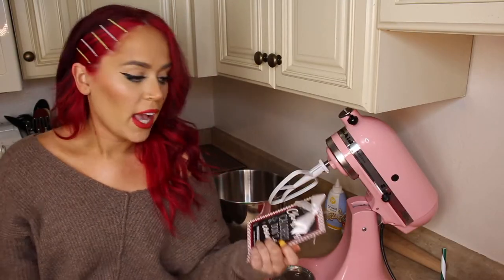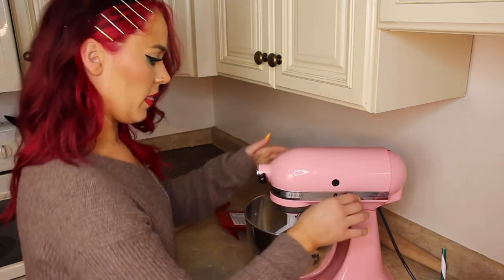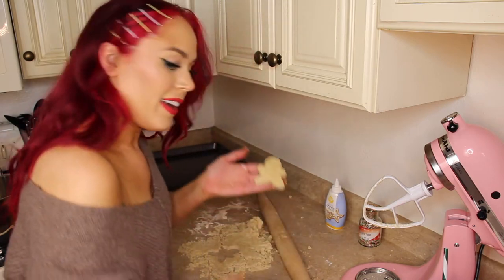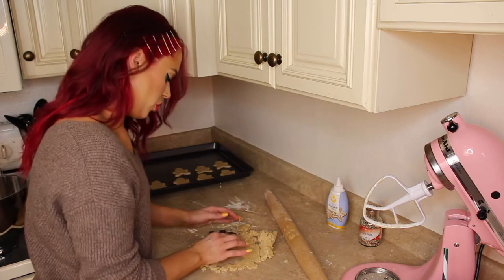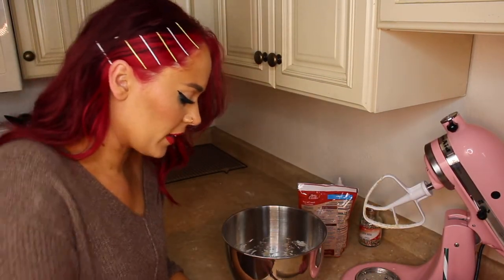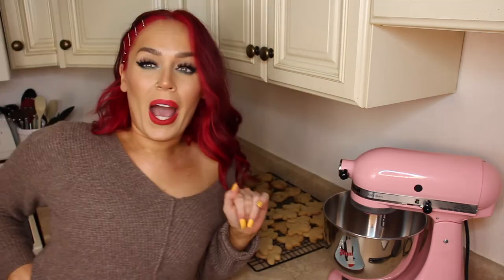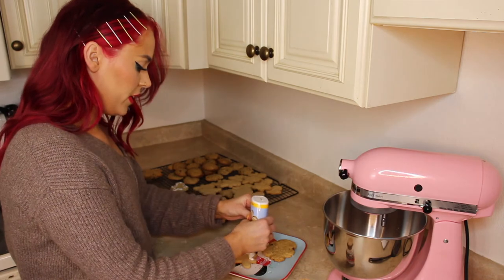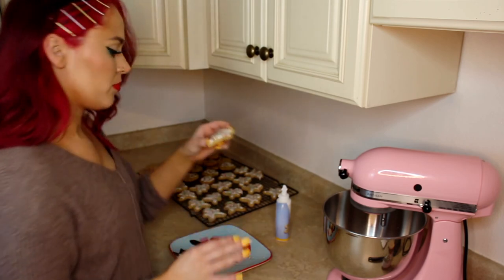Let's Get Baked | I Made Gross Cookies From TJ Maxx | Hannah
Happy Holidays!
I bought this HORRIBLE cookie mix from TJ Maxx and although the cookies were gross I still had fun!
-Hannah